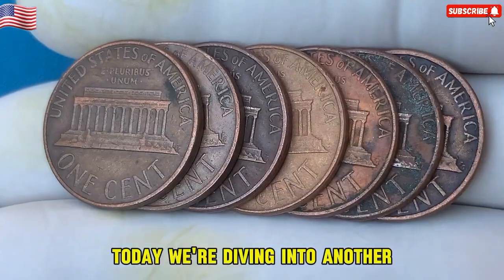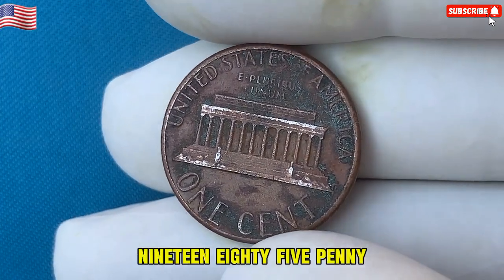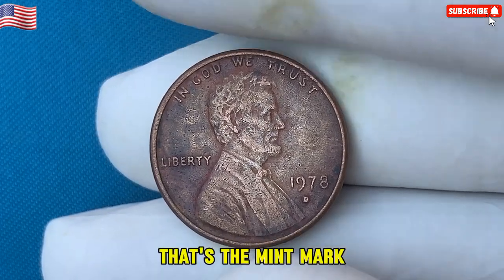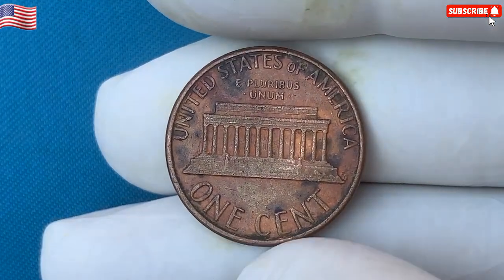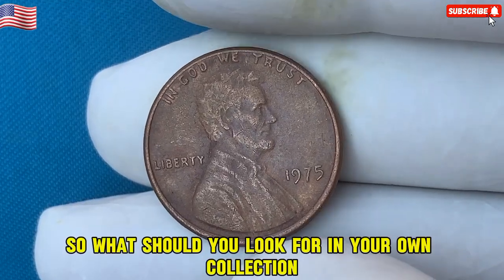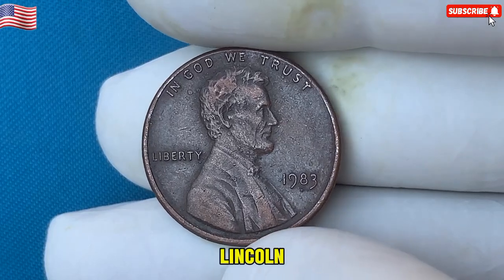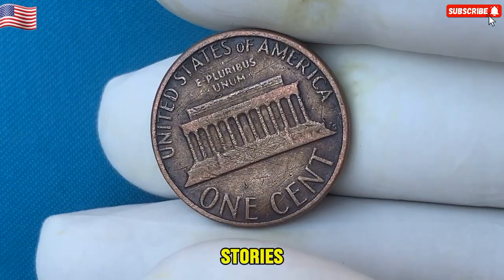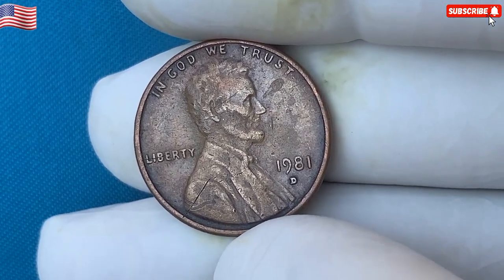STOP Spending These 5 Pennies – They're Worth MILLIONS!